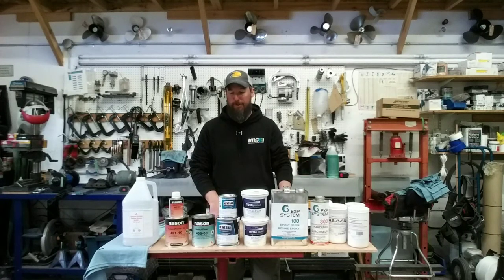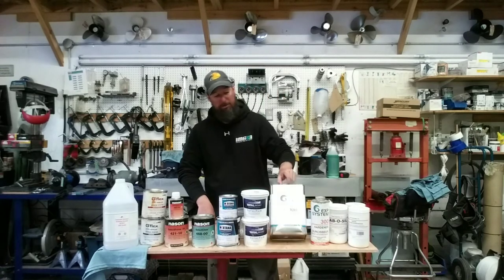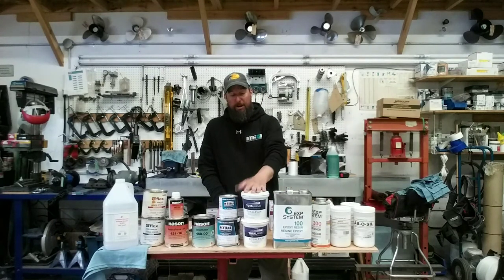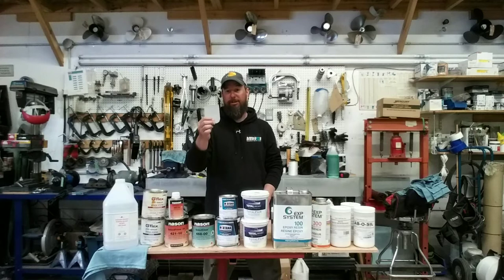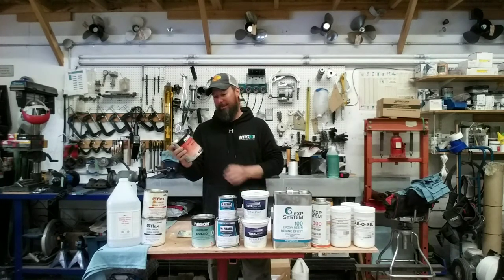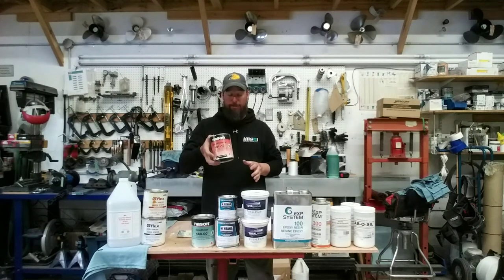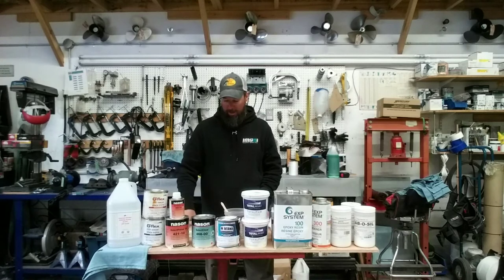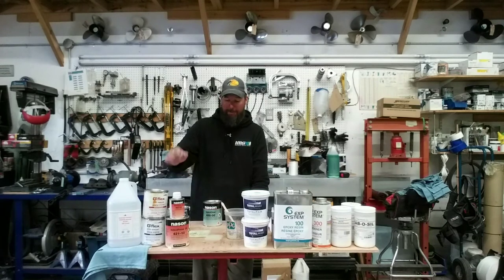Material and Product review for Yamaha Nanoxcel Hull repair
As promised a complete overview of all the product used.  Please see the list below.
Pro Designs Isopropyl Alcohol 99.99%
Gelcote International  EXP System 100 Epoxy Resin
EXP System Intermediate 300 Epoxy Hardener
Fasco Epoxies Inc. White Glass Microspheres, Cab-O-Sil, 1/4" Chopped Fibers
West System G FLEX
TotalBoat Total Fair
80 Grit Sandpaper
320 Grit Sandpaper
500 Grit Foam backed sanding discs
Maroon Scotchbrite
Napa Body Pro Spot Putty 9061110
Axalta Nason 2k ETC Urethane Primer and Activator
Axalta Montana Big Sky Basecoat and Sealer
Axalta Montana Big Sky Basecoat Color Match Paint
Axalta Nason 2k Urethane Clear
Disposable plastic Speaders
Paper Towel
Craft or Popsicle Sticks
8oz Fiberglass Mat
8oz mixing cups with lids
32oz mixing cups with lids